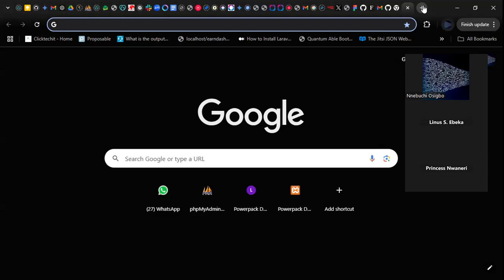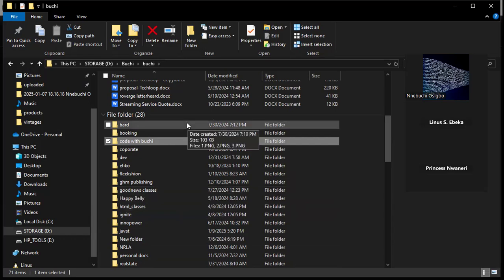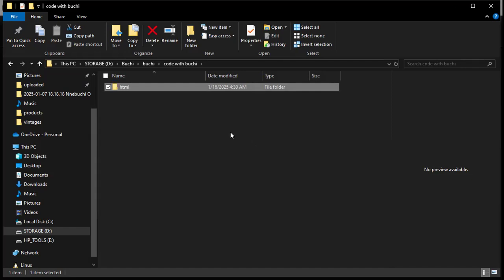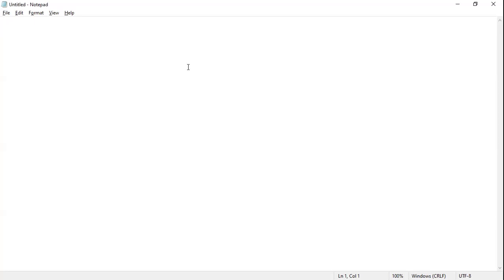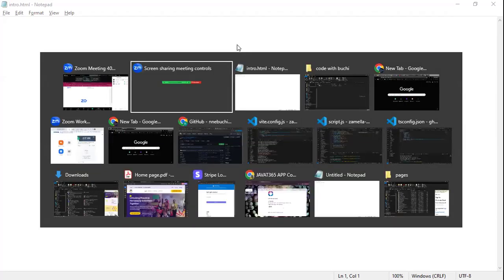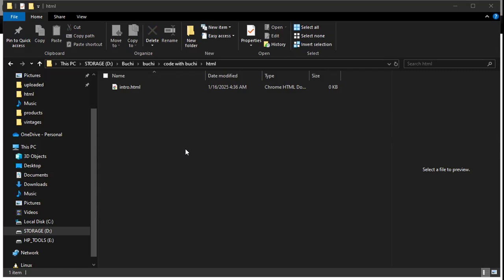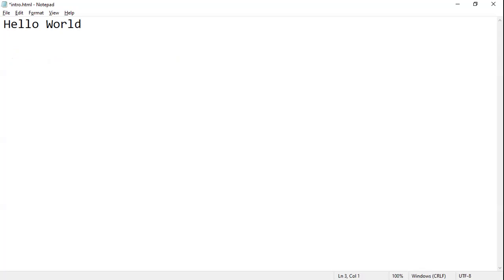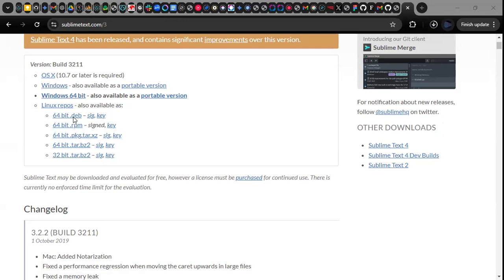Learn Coding: Class 1 - Setup and Installations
A journey of a thousand miles begins with a step. In this video, we kickstarted the journey with how to create a simple webapge and setting up our development environment